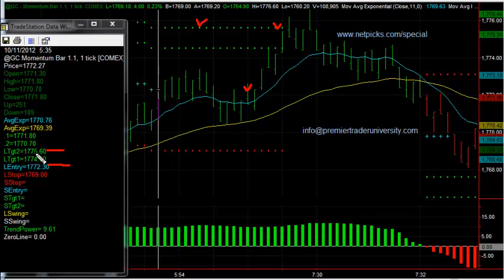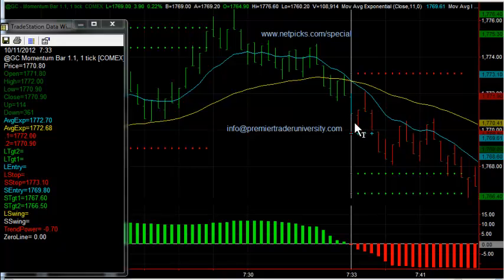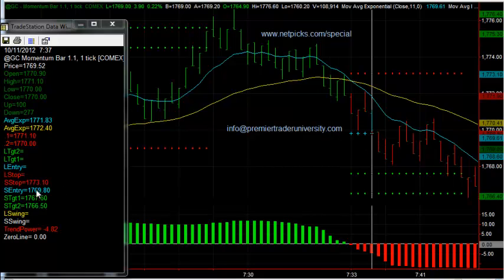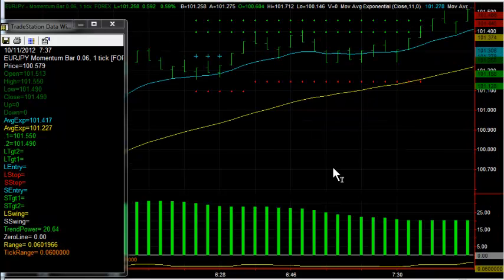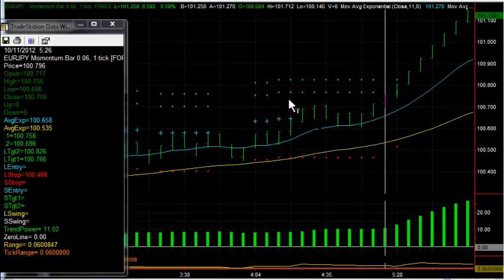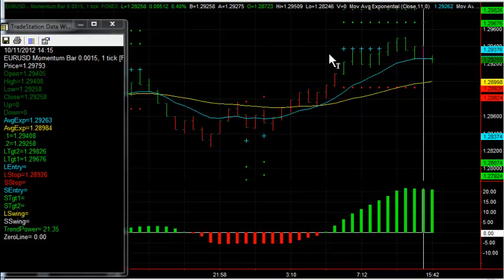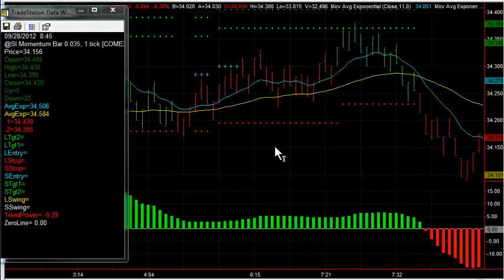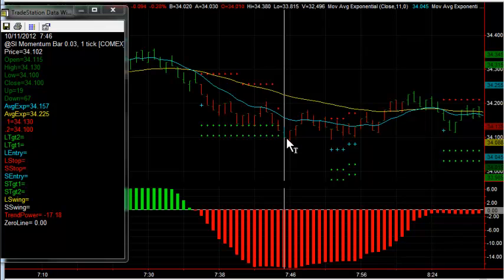Live PremierTraderUniversity.com Trading in the Markets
This video is a condensed version of the Live Google Hangout we did today trading the PTU premieretraderuniversity.com trading systems.  The charts weren't as clear as we'd like in the Google Hangout so this video was recorded so you can more easily see the trades and markets that were reviewed FOR EDUCATIONAL AND INFORMATION PURPOSES ONLY; NOT INVESTMENT ADVICE. NetPicks Services are offered for educational and informational purposes only and should NOT be construed as a securities-related offer or solicitation or be relied upon as personalized investment advice. We are not financial advisors and cannot give personalized advice. There is a risk of loss in all trading, and you may lose some or all of your original investment. Results presented are not typical.